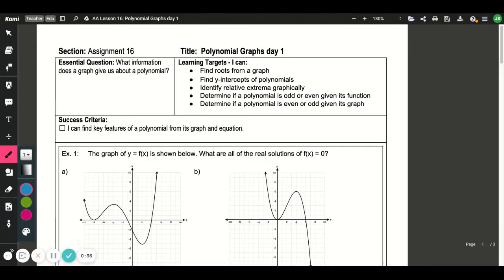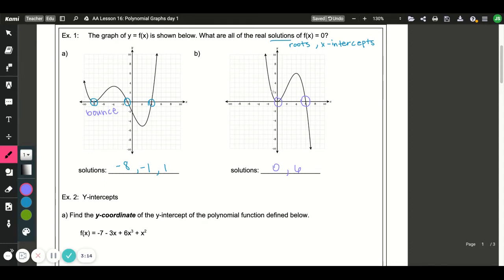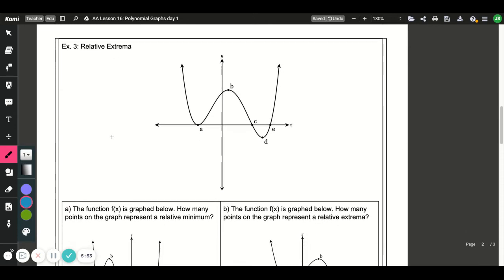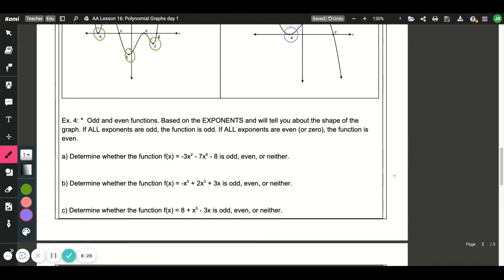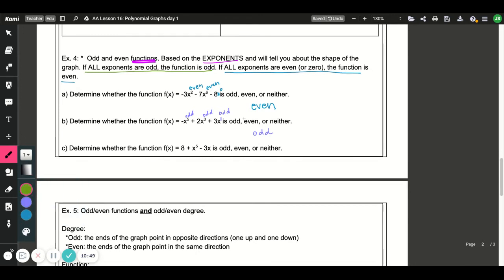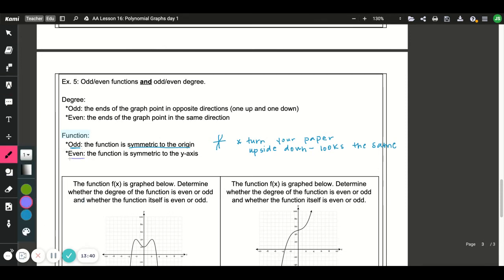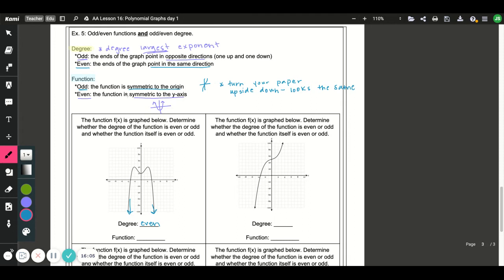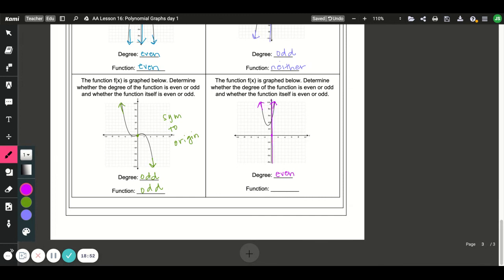AA Lesson 16: Polynomial Graphs day 1